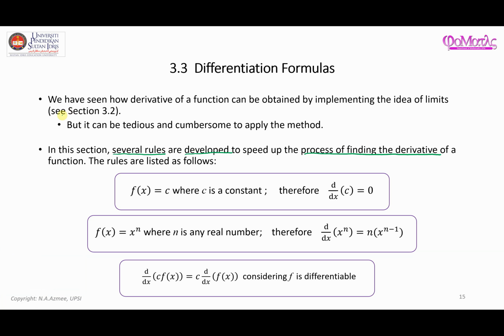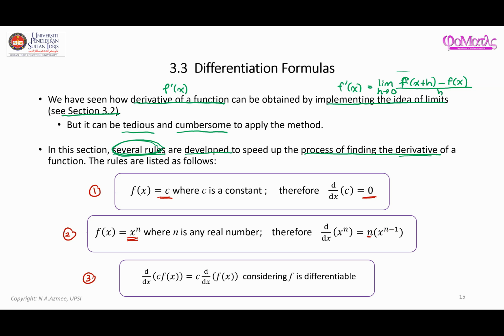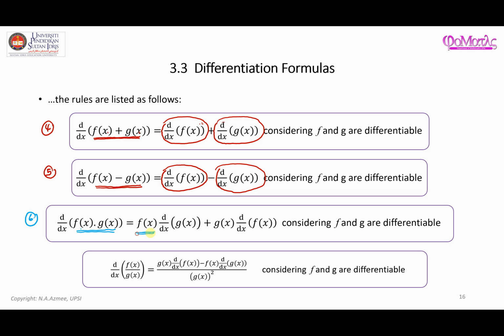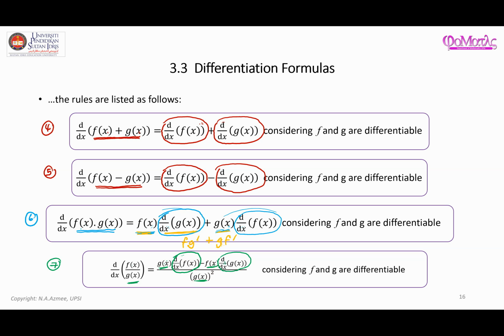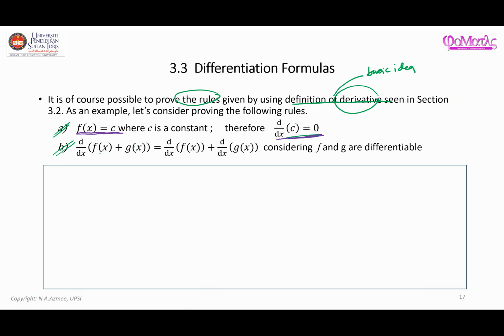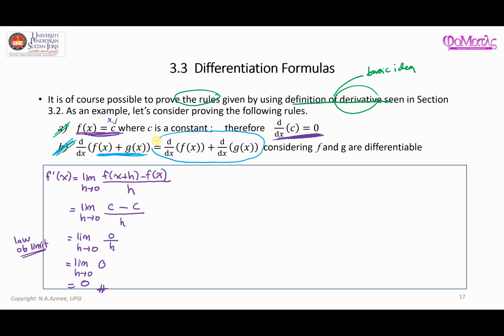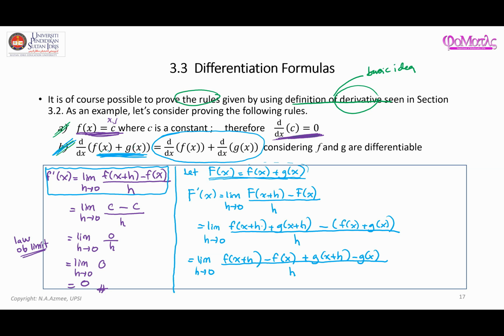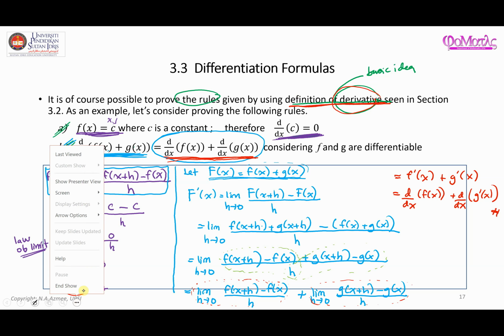Using Simple Rules to Find Derivative of a Function and Some Examples Related to Proving These Rules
There is a mistake towards the end of this video, where the last line written should have been g(x) instead of g'(x).